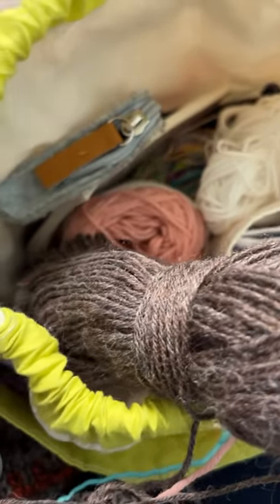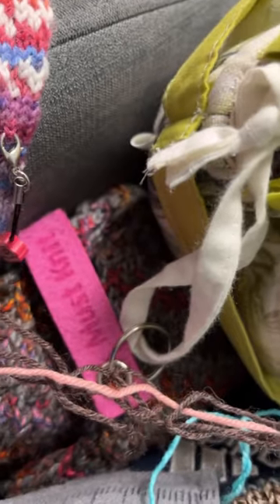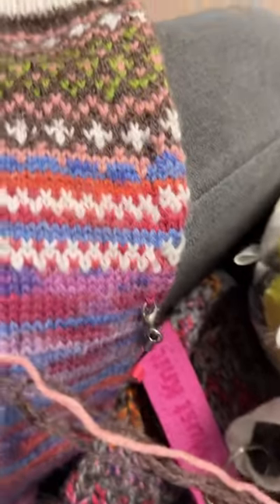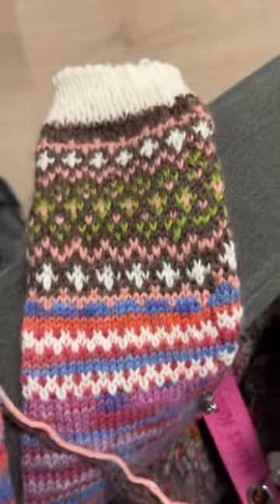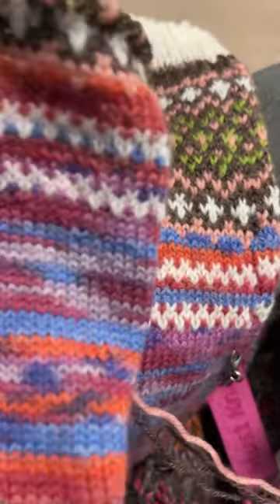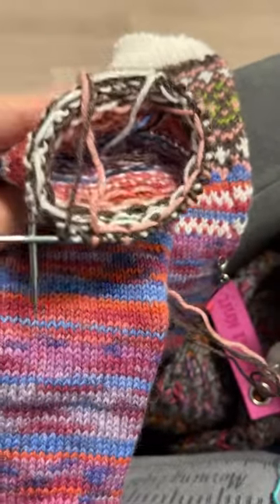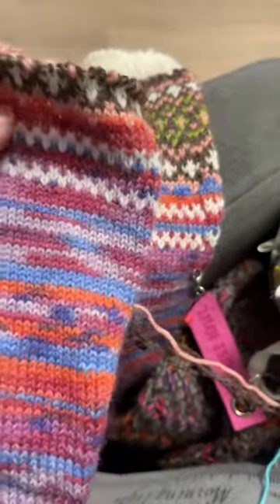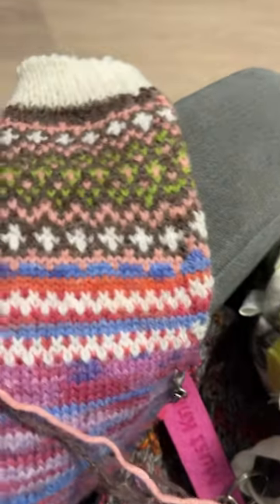Knitting socks // MARCH SOCKS toe up knitting pattern 🧶♥️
I’m still knitting on MARCH socks toe up knitting pattern 🧶♥️ Im working on some other things too. Hopefully soon Ill realise APRIL SOCKS also toe up colour work knitting pattern & I casted on a new sweater for my daughter a simple top down reglan pullover / sweater knit with fingering weight yarn 🧶 Whats on your knitting needles ?